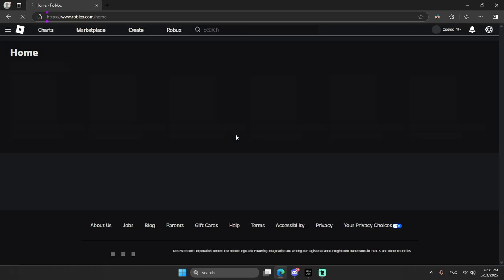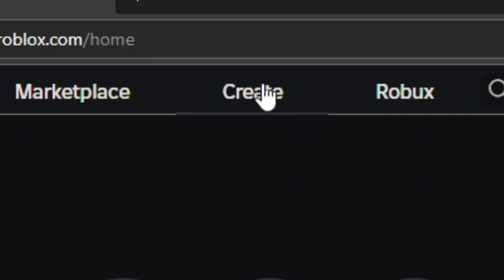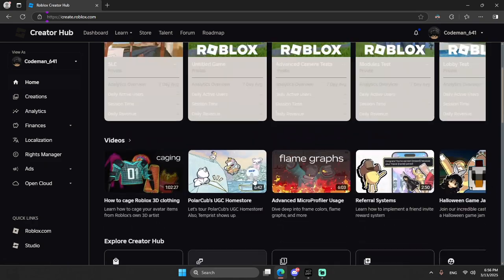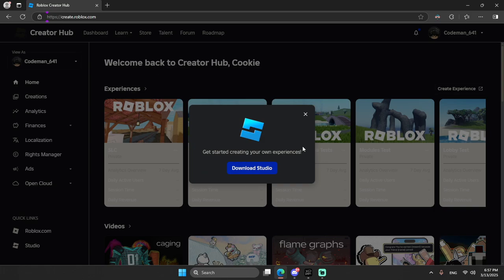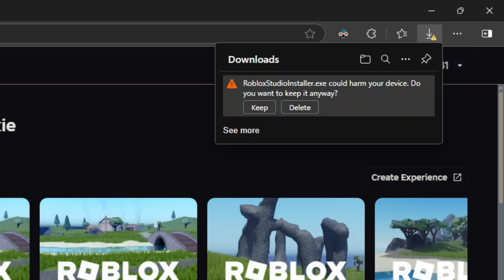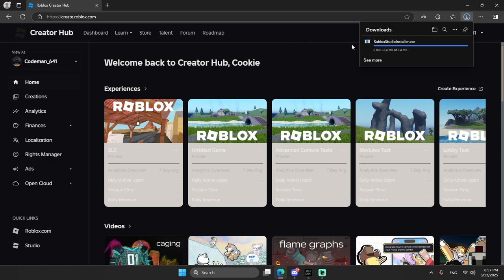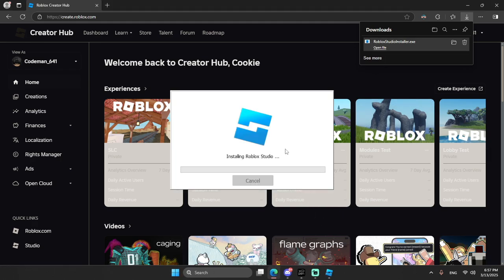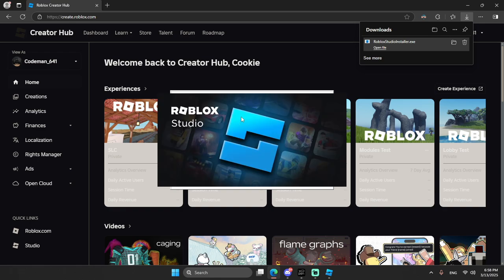How To Install Roblox Studio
This is a tutorial on how to install ROBLOX Studio.